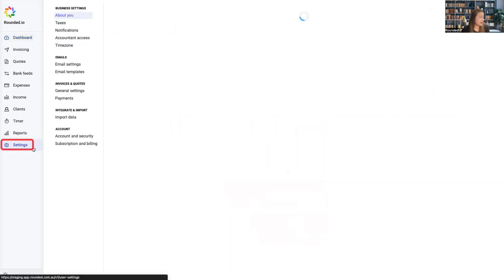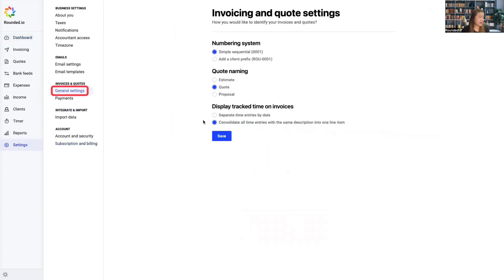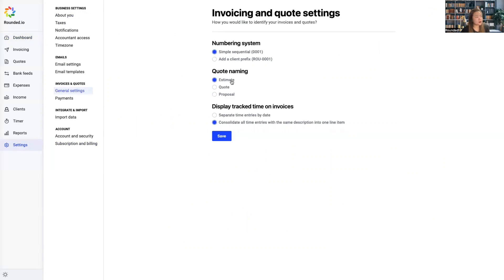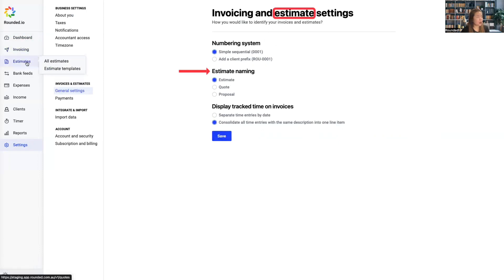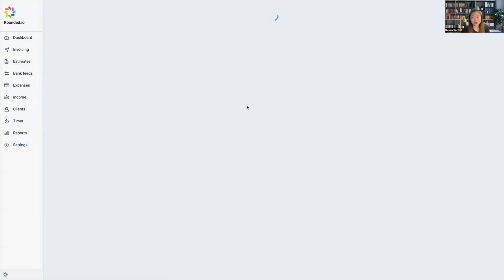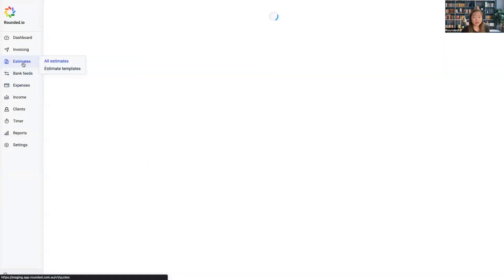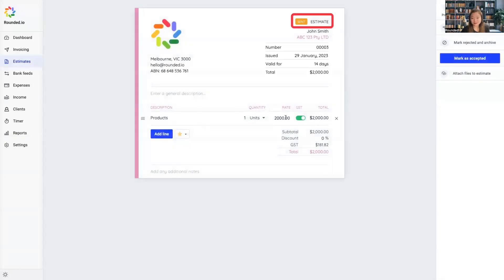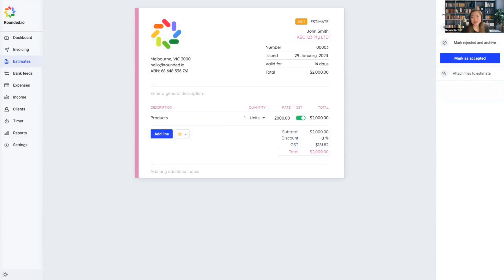How to change the naming convention of Quotes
Depending on the kind of work you do, you may need to send quotes, estimates or proposals. And its possible to change the naming convention within Rounded, and this video will show you how.